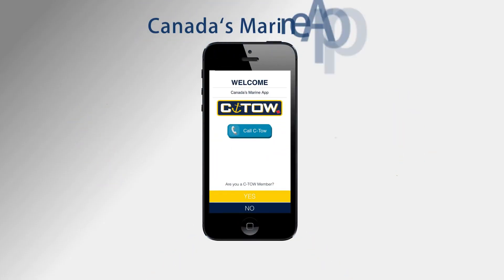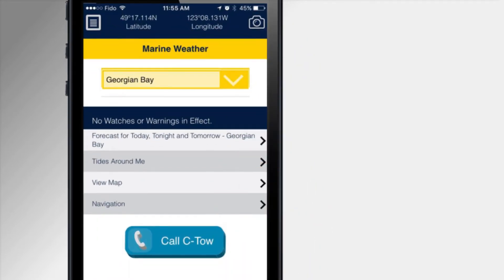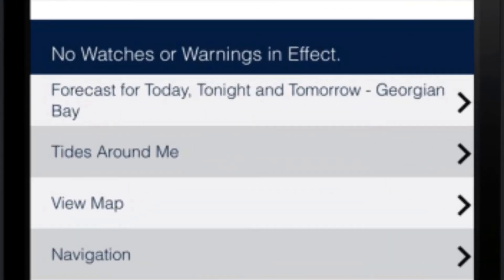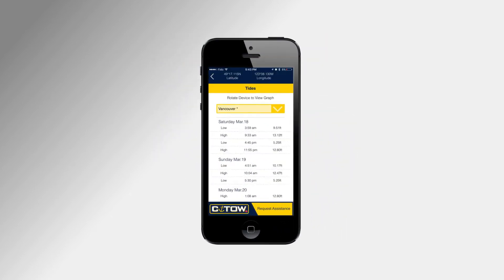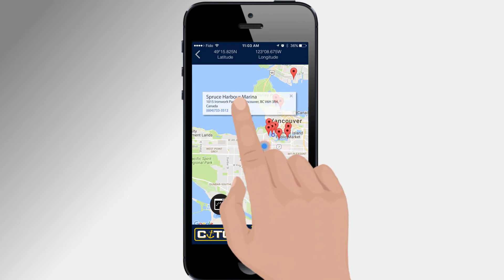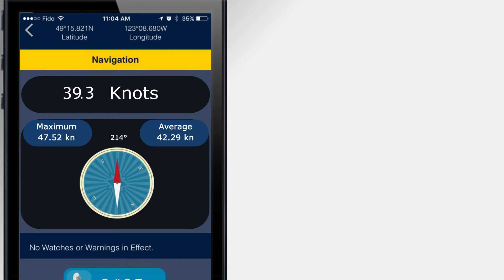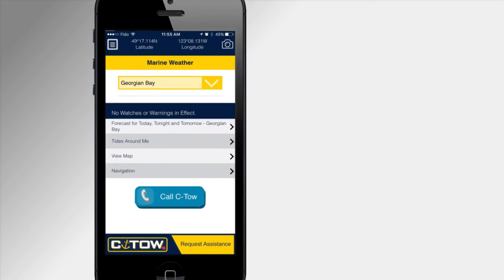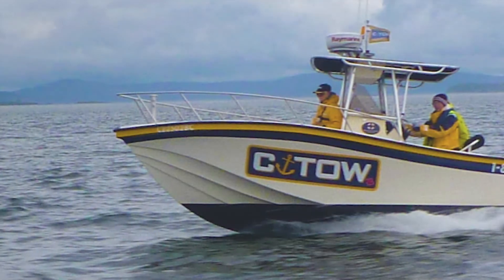C-Tow "App" | Vancouver Video Production | Citrus Pie Media Group